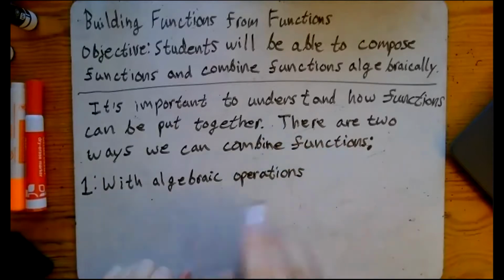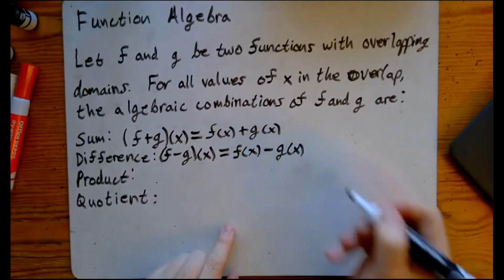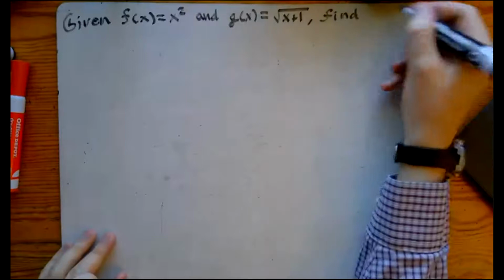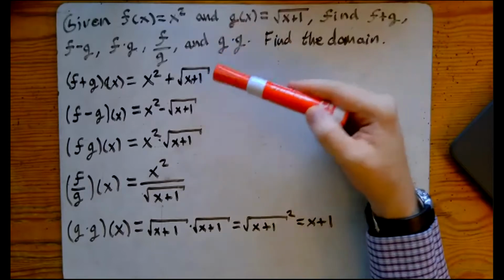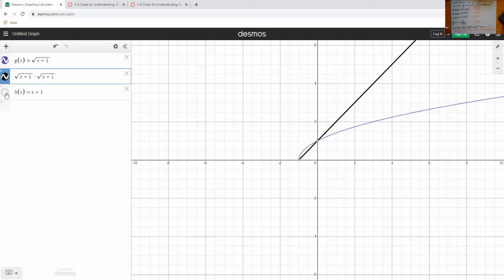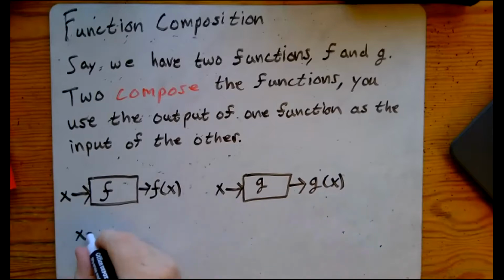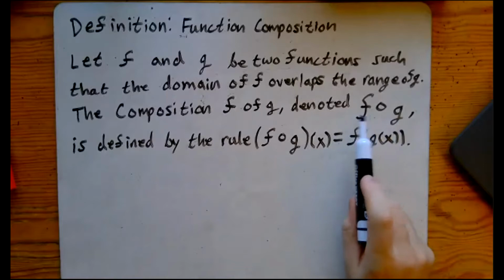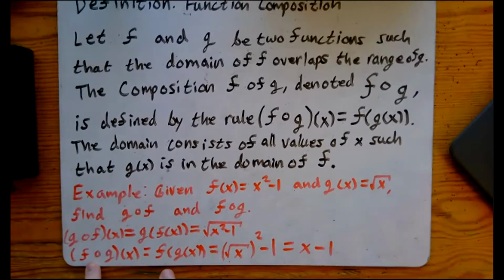1 13 First Hour Lesson Record Combining Functions